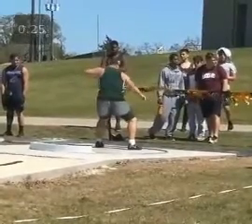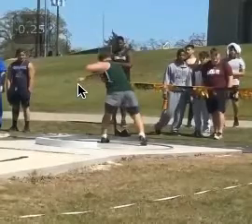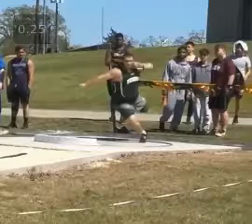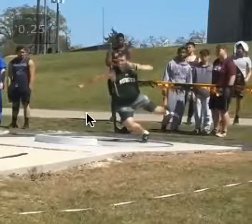Kevin 60 Foot!! Rotational Shot Analysis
to check out everything we have to offer, upcoming camps in West Virginia, Pennsylvania, and Michigan, one day camps in New York City, as well as our newsletter where you will receive all updates and product release announcements!

We have some big things coming up in 2020 and we want you to be a part of it! Three overnight camps, two one day camps, new DVDs that you can download right from out site, and so much more! So if you live in New York, Rhode Island, Massachusetts, Connecticut, Pennsylvania, West Virginia, Michigan, Ohio, or any of the surrounding states and you are looking for a throwing camp this summer or spring, we are the place to check out!